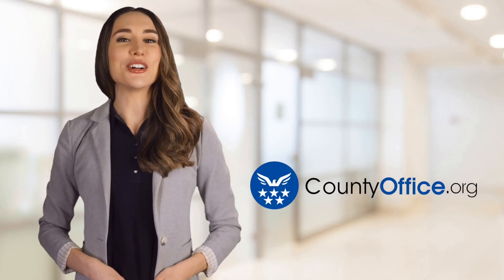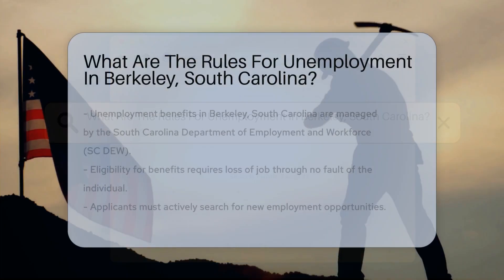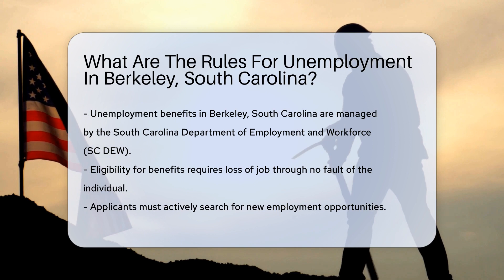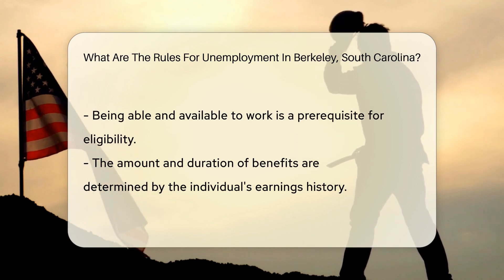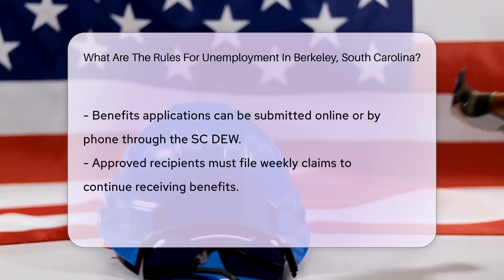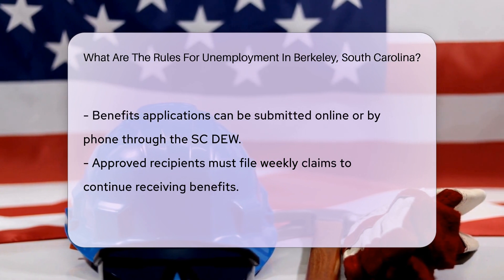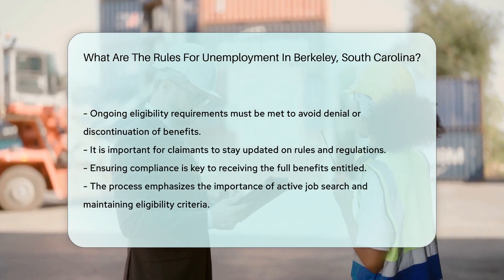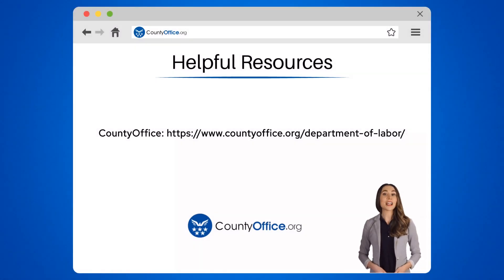What Are The Rules For Unemployment In Berkeley, South Carolina? - CountyOffice.org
What Are The Rules For Unemployment In Berkeley, South Carolina? In this informative video, we delve into the rules governing unemployment benefits in Berkeley, South Carolina. Discover the eligibility requirements, application process, and ongoing obligations for receiving benefits from the South Carolina Department of Employment and Workforce. Learn about the importance of actively seeking employment opportunities, meeting availability criteria, and understanding the varying benefit amounts based on earnings history. Stay informed to ensure compliance and maximize the benefits you are entitled to. Watch now to empower yourself with knowledge on navigating the unemployment system in Berkeley, South Carolina.